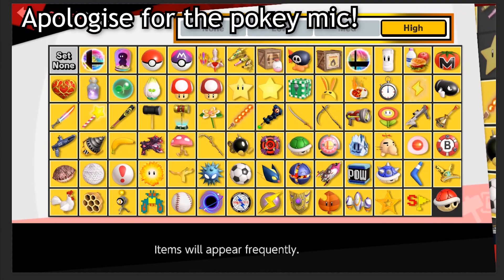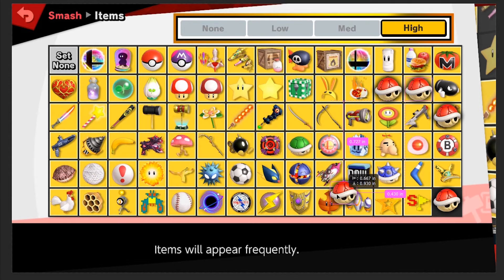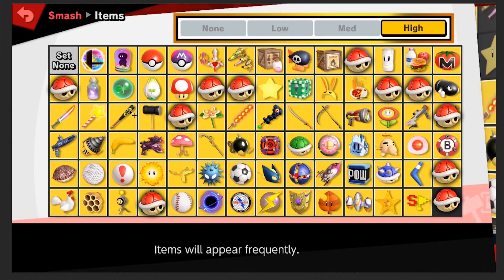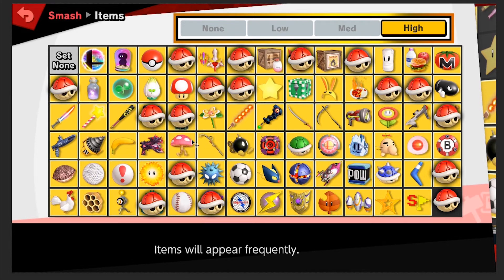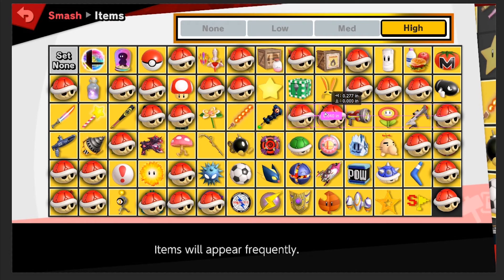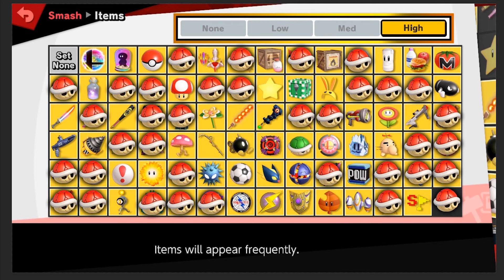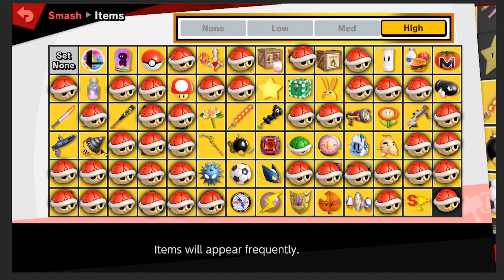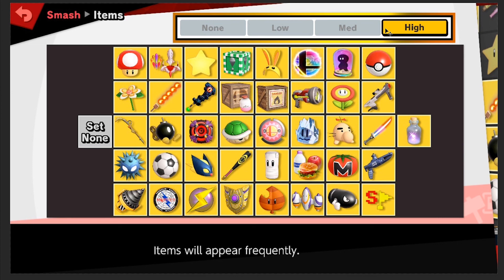What if You Had to Play With HALF the Items in EVERY Match of Smash Ultimate?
Today I cut out half the amount of items from Super Smash Bros Ultimate on the Nintendo Switch. HOWEVER, there is a catch that heavily effects my decision. In this scenario, I have to leave these items on for EVERY match I play in Smash Brothers for life. Tears may be shed.